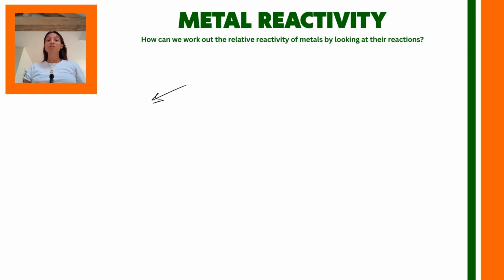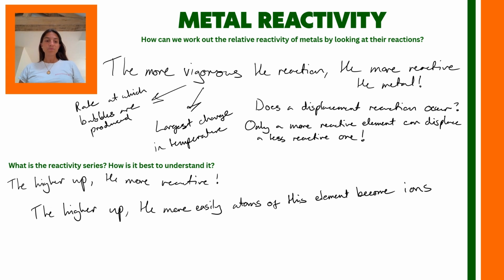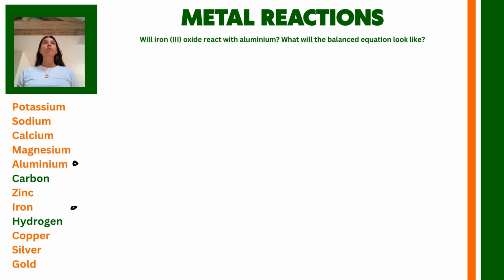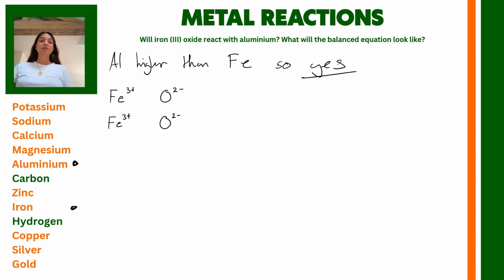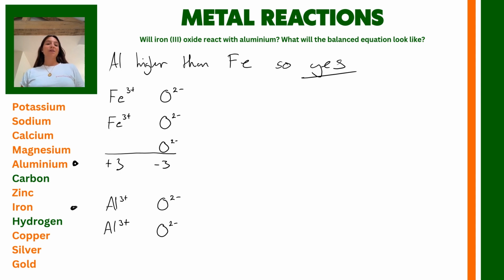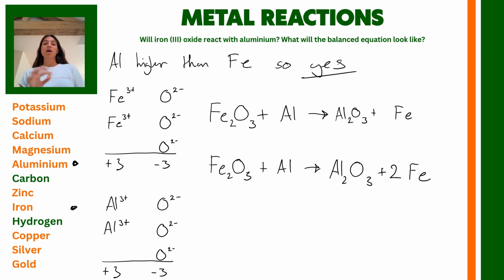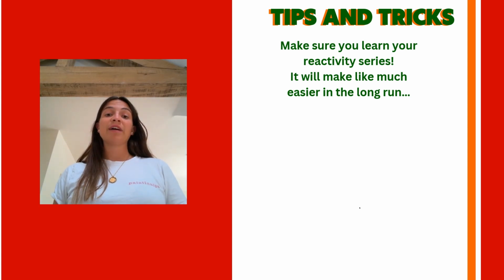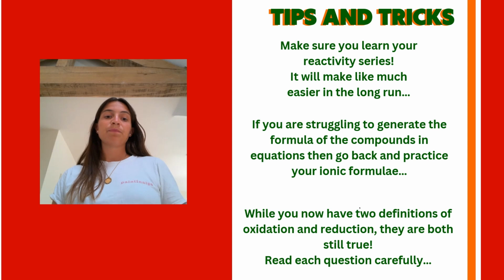GCSE Chemistry Worked Examples Metal Reactivity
🧪 Metal Reactivity | GCSE Chemistry Worked Examples 🔩

In this video, I break down metal reactivity step by step with worked example questions to help you master this key GCSE Chemistry topic! 🎯